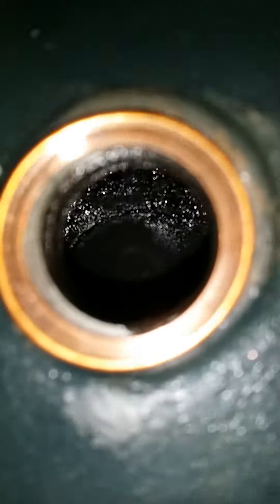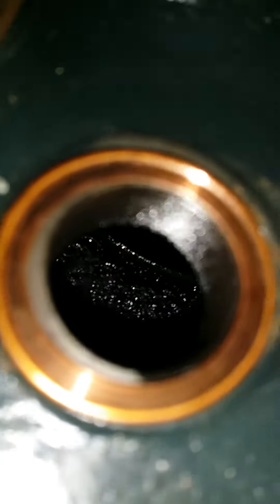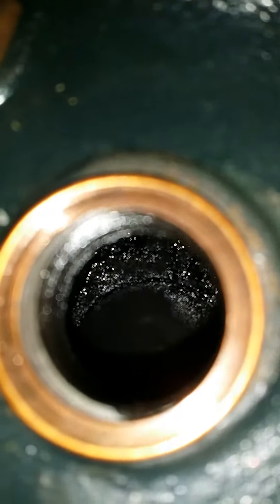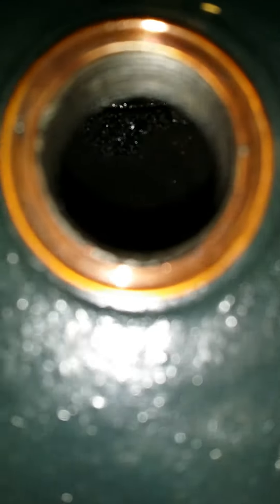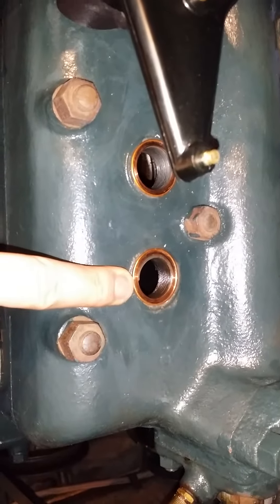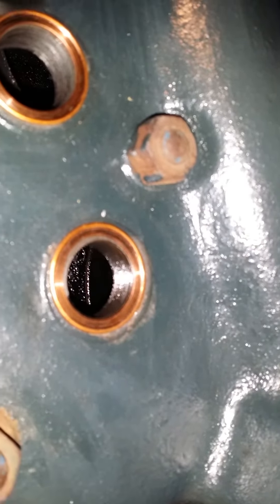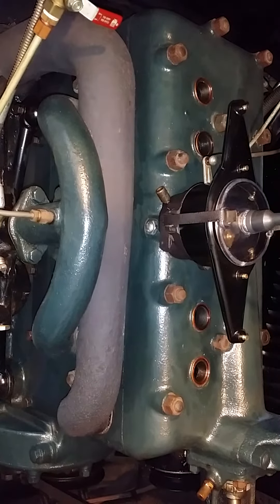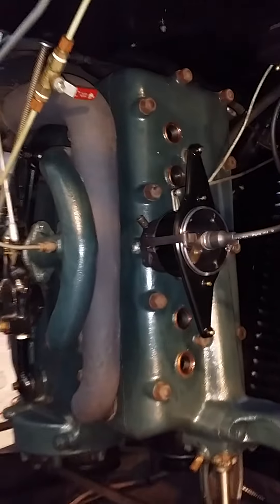Ford Model A Engine gook #1 cylinder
Ford model A Engine gook